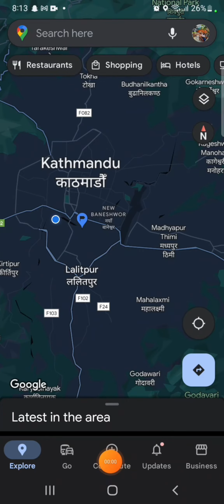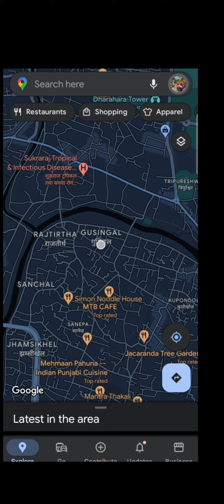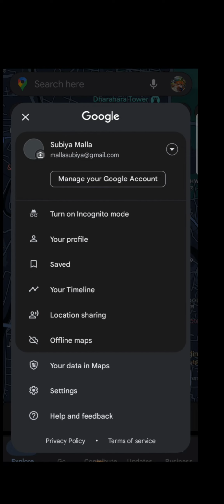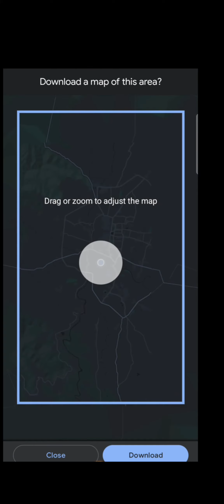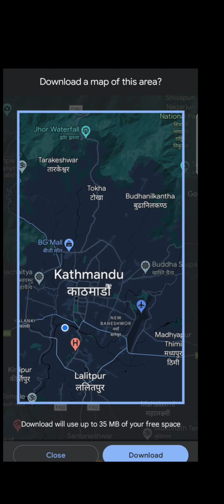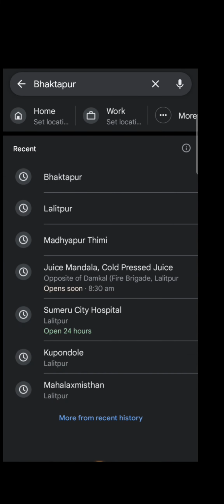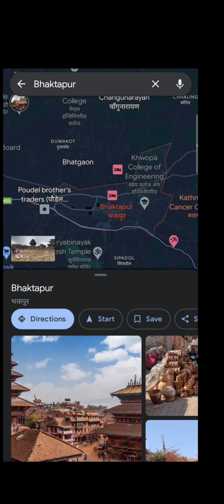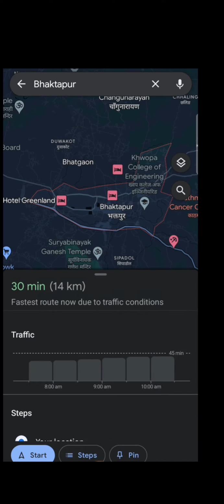How to Download Google Maps for Offline Use 2023?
In this essential tutorial, we'll show you how to download Google Maps offline, ensuring you have access to maps even when you're off-the-grid or facing a weak internet connection. Whether you're traveling to remote areas, exploring new cities, or simply preparing for unexpected network issues, downloading Google Maps offline is a lifesaver. Our step-by-step guide will walk you through the process of saving maps for offline use, so you can navigate confidently wherever your adventures take you. Watch now and never lose your way with offline Google Maps!